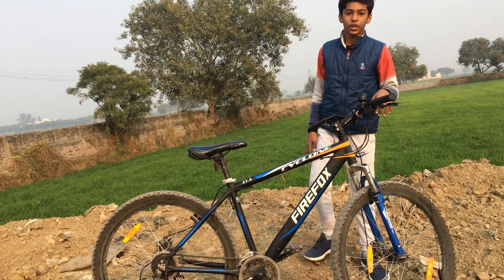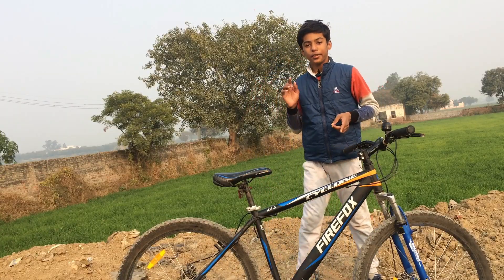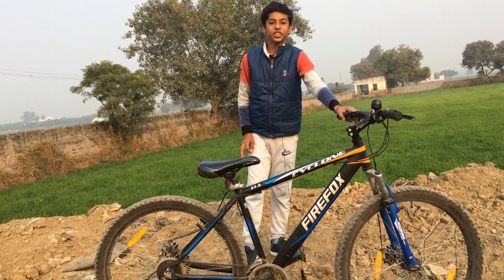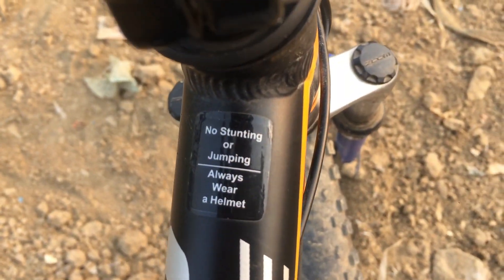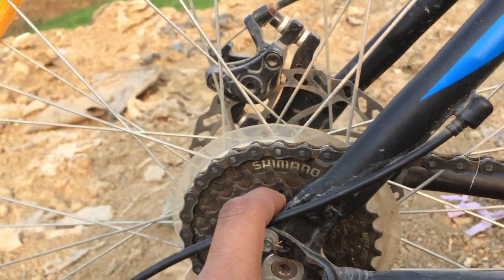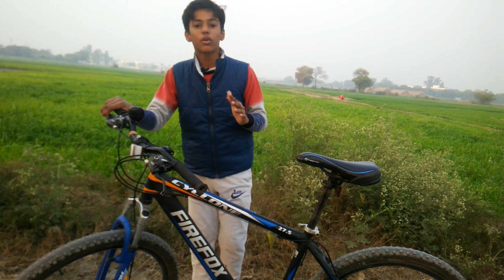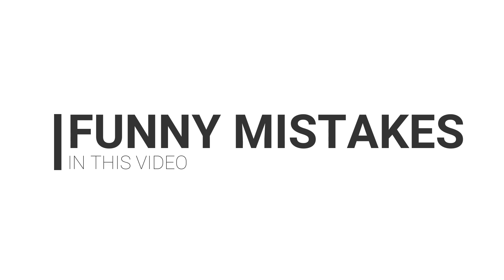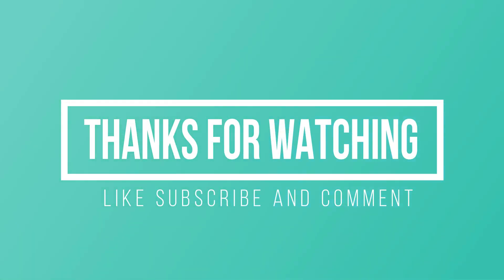Firefox cyclone 27.5D review 2018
This is an excelent bicycle and you should buy this